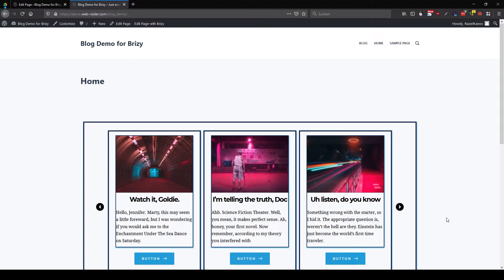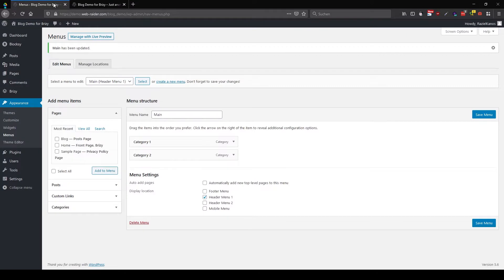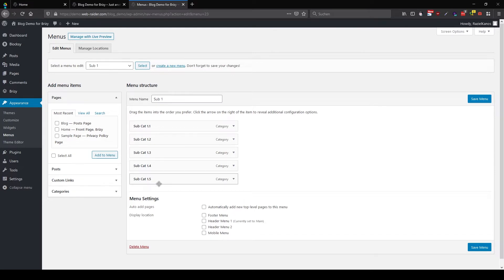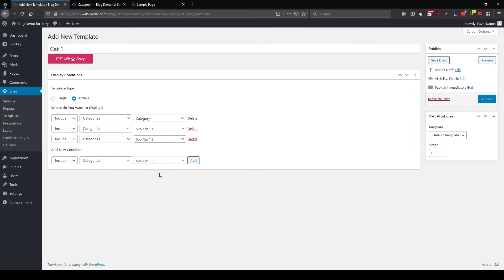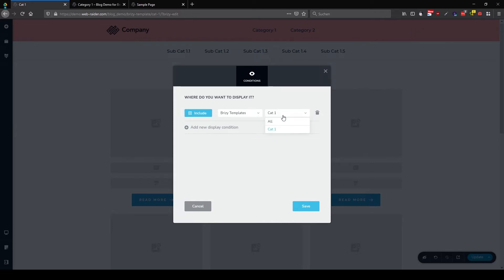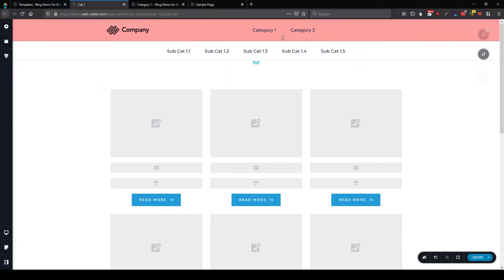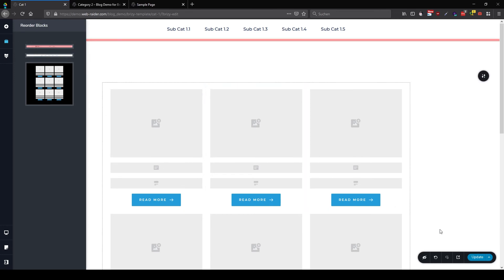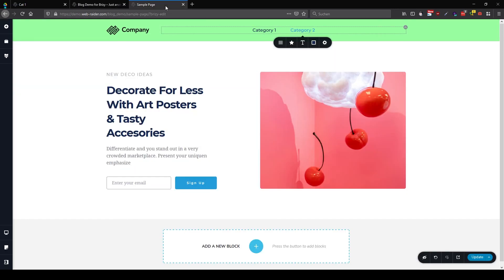Dynamic Multi Menus with Brizy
Brizies way to handle menus is really something amazing. In this tutorial I'll show you a very cool alternative to fiddle around and replace submenu structures :D

-= Web-Raider=-
Just 5 bucks a months enables you full access to all pages we create so you can import them, and don't have to rebuild them on your own.
We even have a Cash-back for our VIP members if you purchase plugins from our partners so you can save up to 50%

-== Plugins ==-
Brizy by Brizy.io